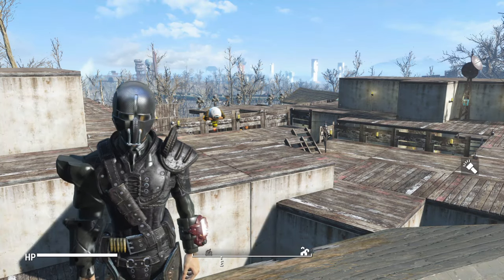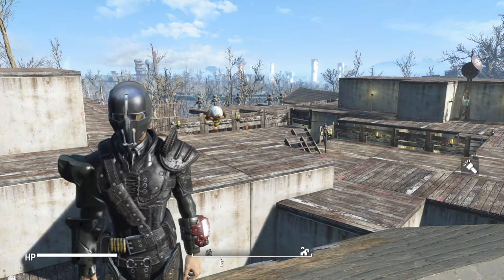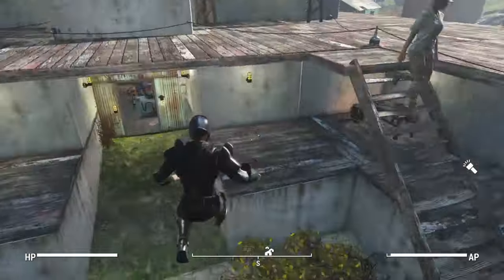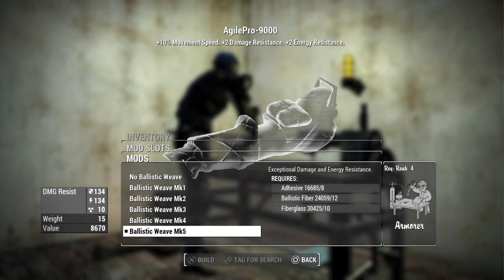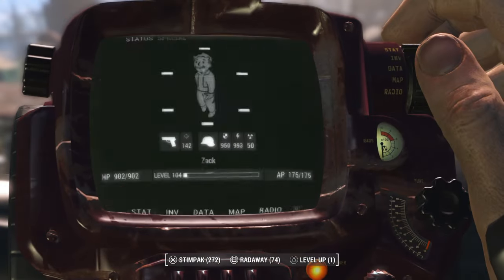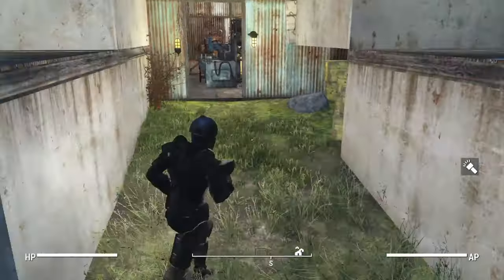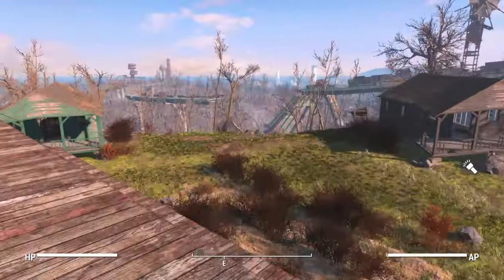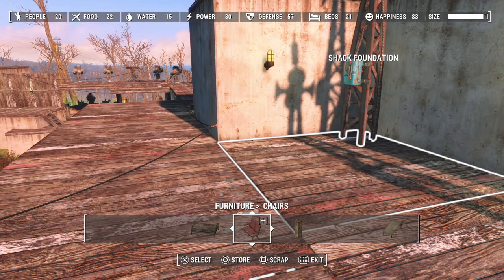Fallout 4 - PS4 MODS ARE HERE!!! MOD REVIEWS WEEK # 1 - Wacky Weapons, UCO and more!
Fallout 4

Armor and Weapon Keywords Community Resource (AWKCR) (PS4: All DLC) by Valdacil

[PS4] Unlocked Settlement Objects by Andrewcx

[PS4] SimpleGreen by Andrewcx

[PS4] UCO: Unified Clothing Overhaul (Vault-Tec Workshop) by Andrewcx

[PS4] Wacky Weapons Workshop (Season Pass) by Andrewcx

Rou-D Music - Fade Away